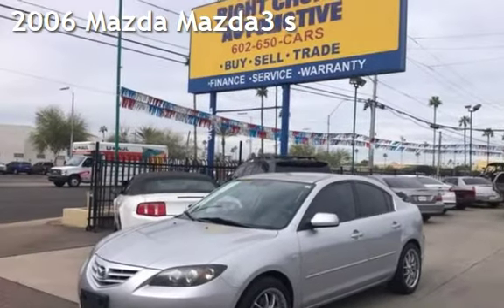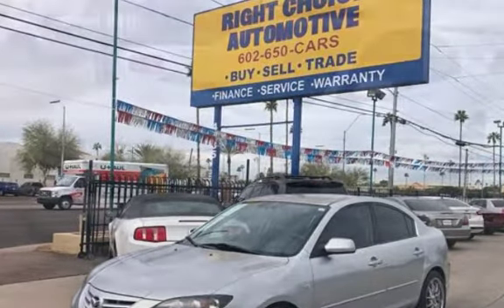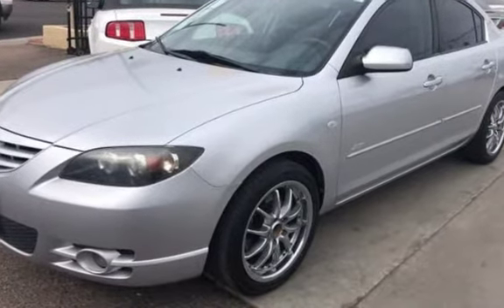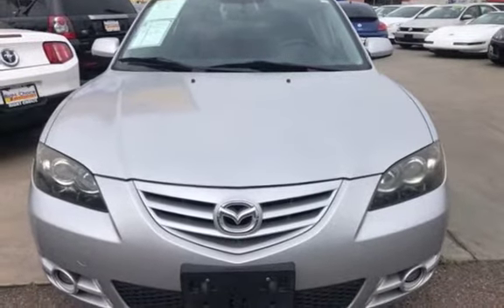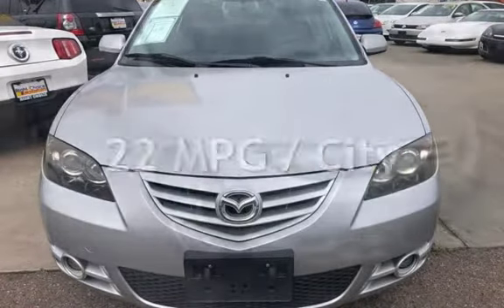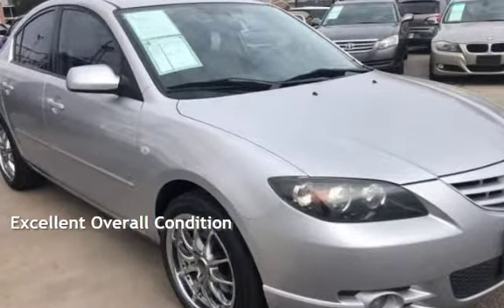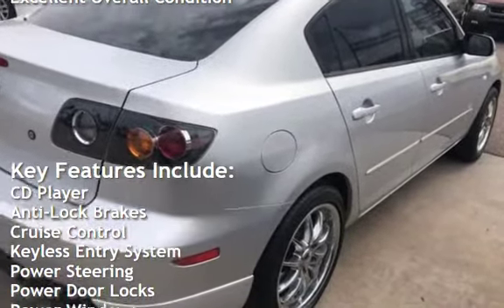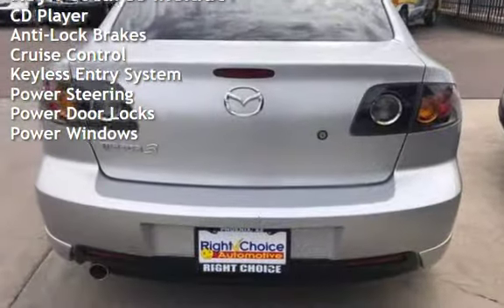2006 Mazda Mazda3 s for sale in PHOENIX, AZ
ONE OWNER CLEAN CARFAX CERTIFIED , WELL SERVICED!!! The Silver metallic exterior finish is clean and bright. A sporty black cloth interior with red accents is cool and comfortable. A FREE CARFAX HISTORY REPORT SHOWS CAREFUL OWNERS AND NO ACCIDENTS!! 20 individual service records show this car has been superbly maintained!!! A fun to drive 5 speed manual transmission is coupled with the 2.3L engine. A set of chrome alloy wheels give this Mazda a sporty look. Stop by for a test drive today! We are a family owned used car dealer with over 40 years of automotive experience. We are celebrating 10 years in business in the Phoenix. You can buy with confidence as we are 4.8 out of 5.0 average on our customer reviews! From the minute we purchase the cars, to the time you pick up your new car for delivery, we always go the extra mile for our customers. We disclose all we know about our cars with our customers.